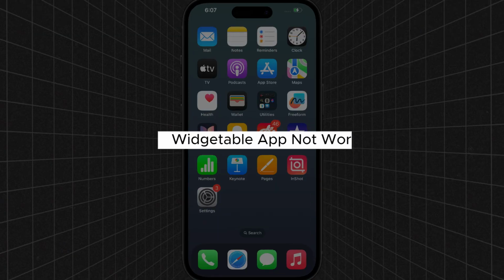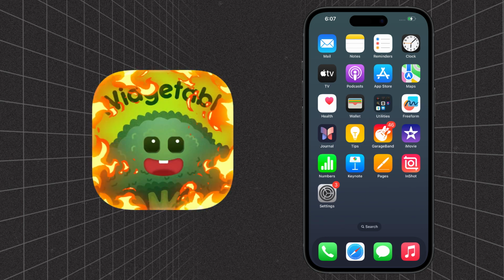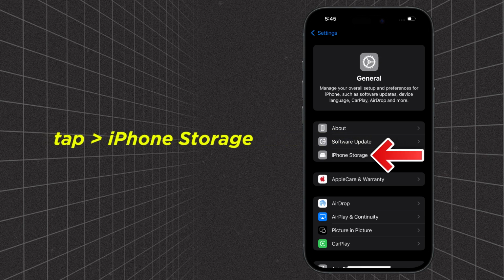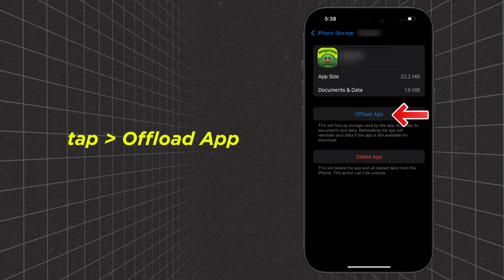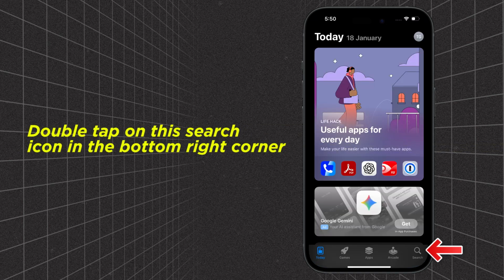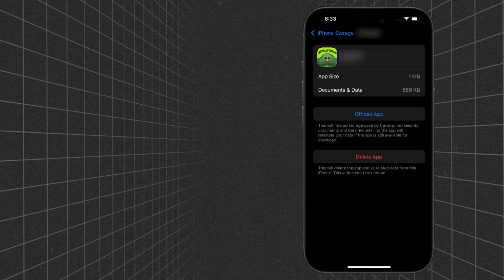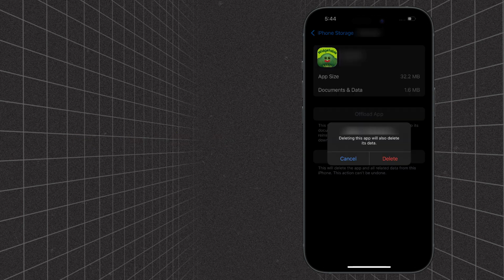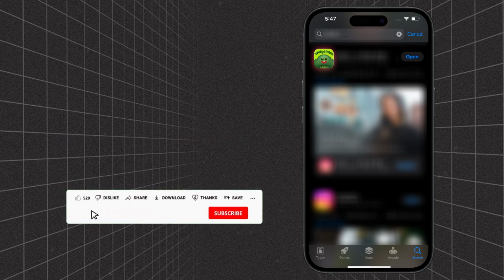Widgetable App Not Working: How to Fix Widgetable App Not Working